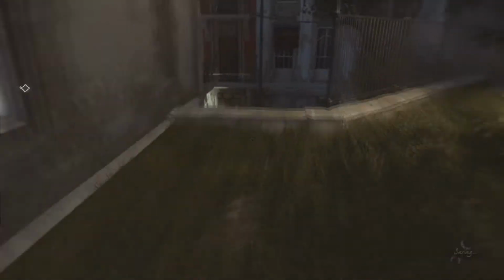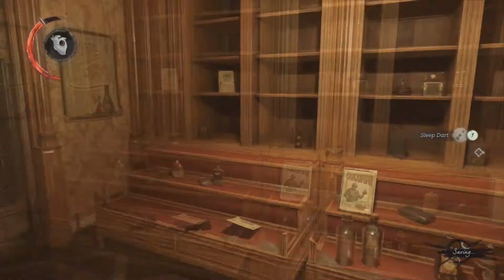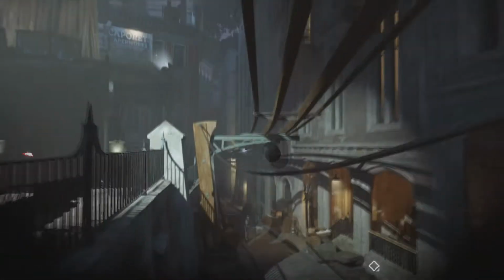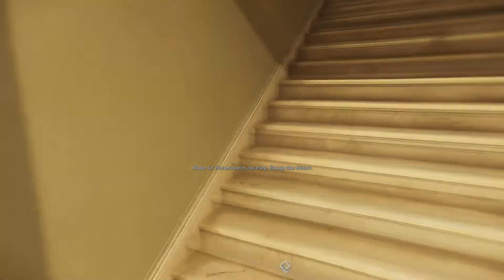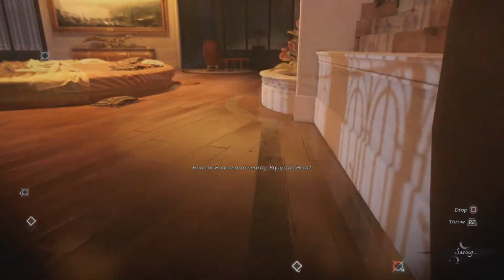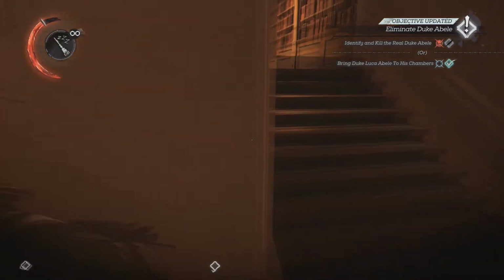Dishonored 2-TGD-M8-Corvo(W/English Commentary)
To support me and keep up with the latest make sure you check --►